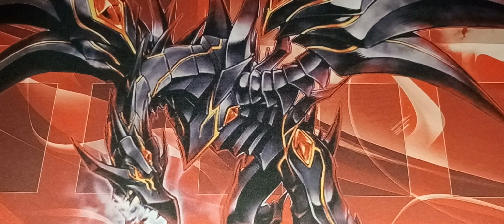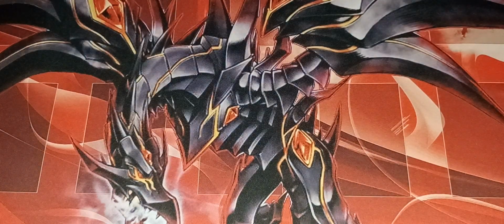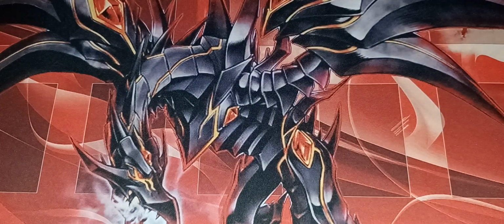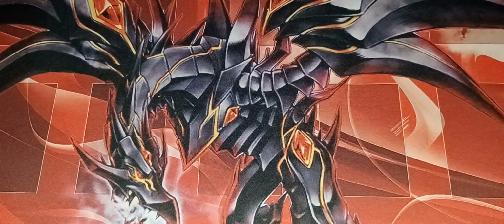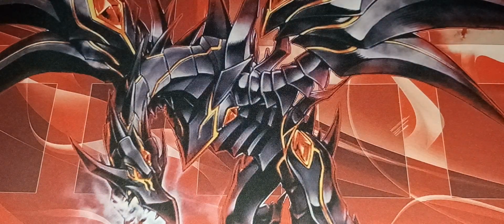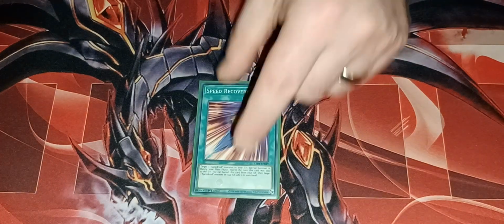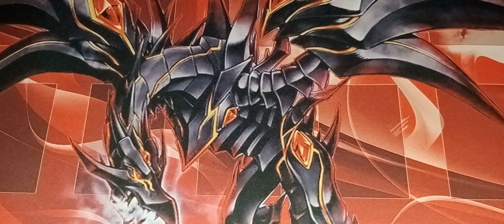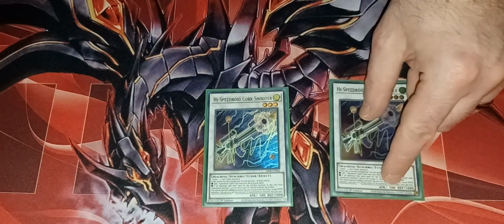Speedroid Deck Profile (Jan 2023)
Just a quick update on my speedroid deck.  Adjusted some of the lineup and made it more consistent.  If I sound tired it's because I was at the time of recording.  XD  Anyways, I hope you enjoy!  :)